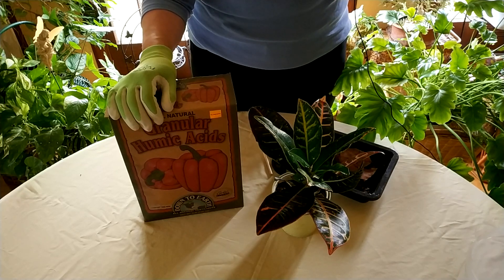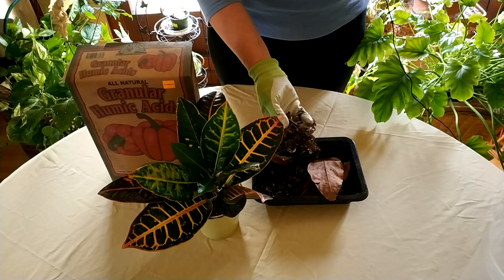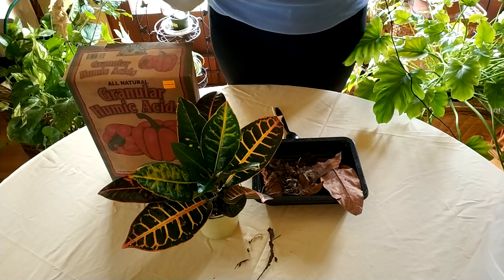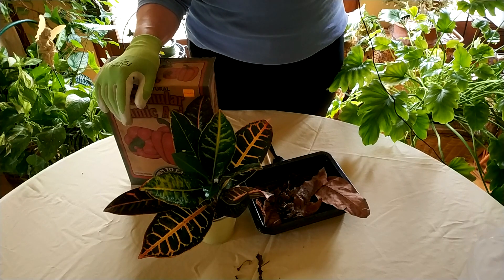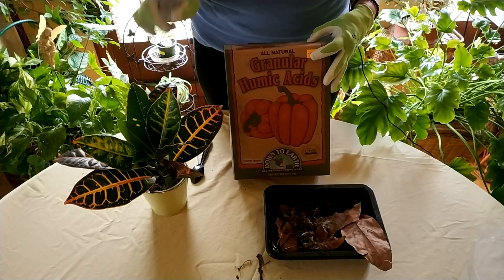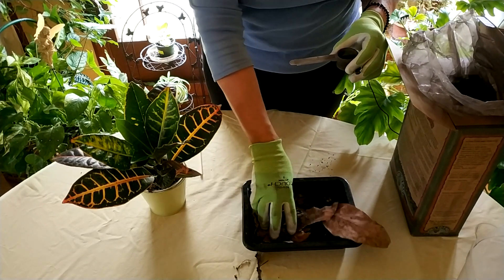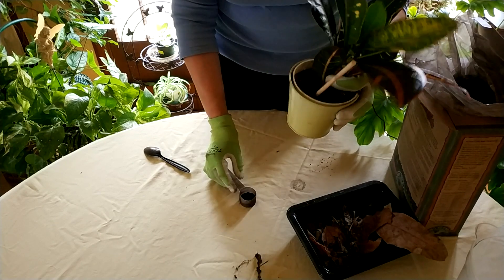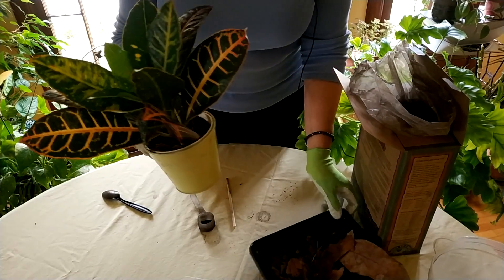What is Humic Acid and How it Helps Houseplants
Humic acid, also known as humus, is a brown substance that forms out in nature when leaves fall on the ground and decompose. Rich in nutrients and organic matter, humus creates an environment that supports and encourages beneficial soil bacteria and mycorrhizal fungi. It helps plants hold moisture, while increasing drainage and helps plant absorb nutrients more efficiently. This video shows you how to add humic acid to your houseplants so that they thrive.
Humic Acid in this video (and what I use)